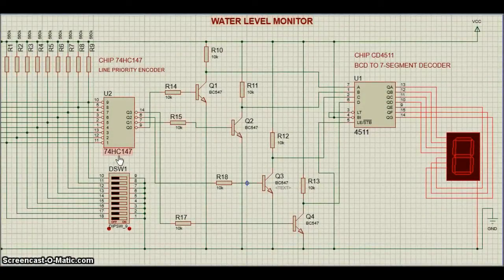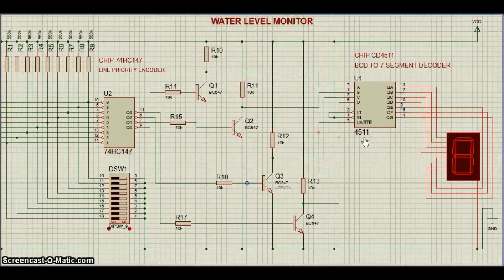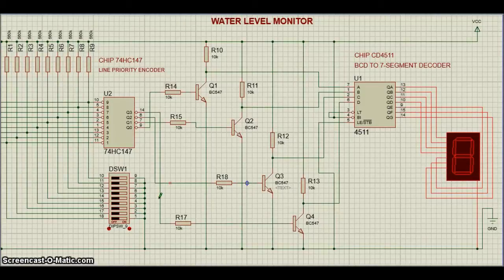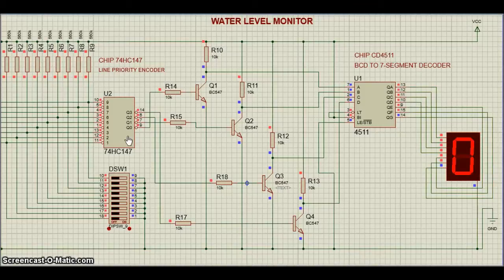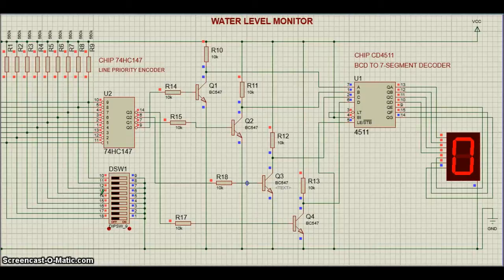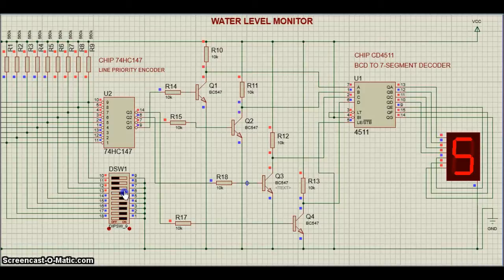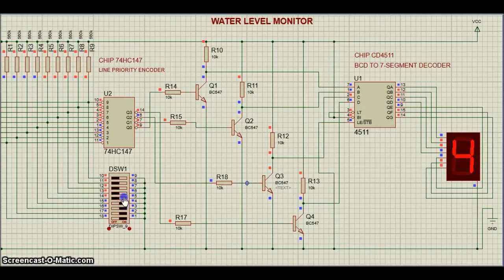Proteus - IC 74HC147E + IC 4511 - Water Level Circuit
I´m using 74HC147E and 4511 chips. The numeric water indicator circuit works off 5V regulated power supply. It is built around Priority Encoder IC 74HC147 (U2) and BCD-to-7-Segment Decoder IC CD4511 (U1), 7-segment display LTS543 and a few discrete components. For indicator circuit sensors use corrosion free conductive-metal stainless-steel strips.